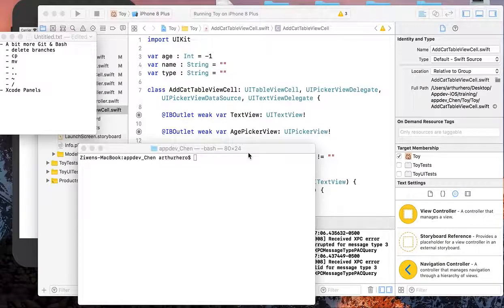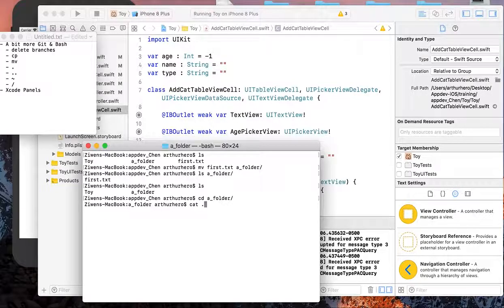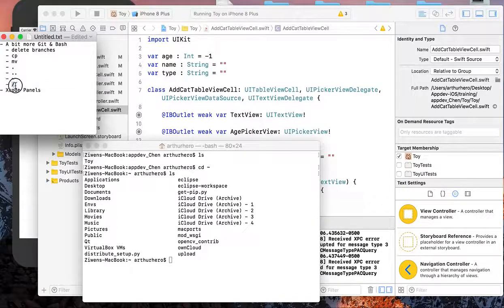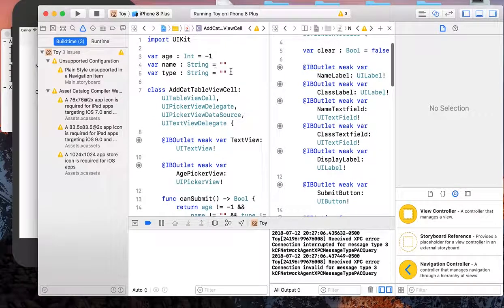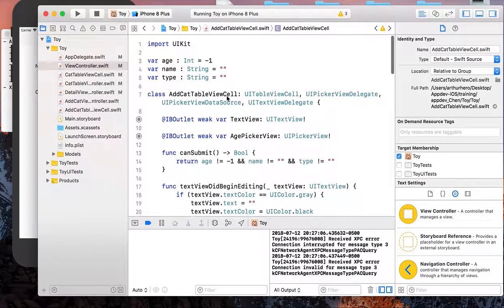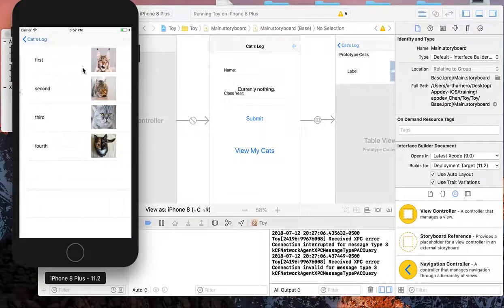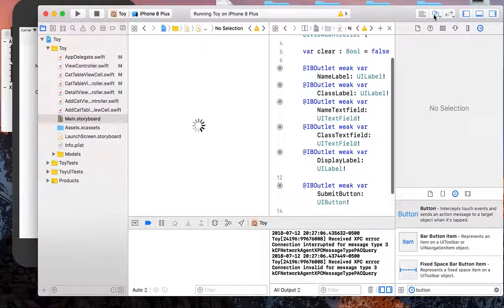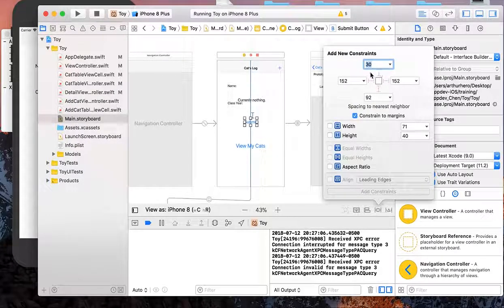2 Xcode User Interface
- A bit more Git & Bash
  - delete branches
  - cp
  - mv
- Xcode Panels